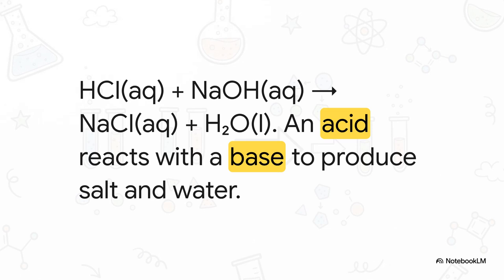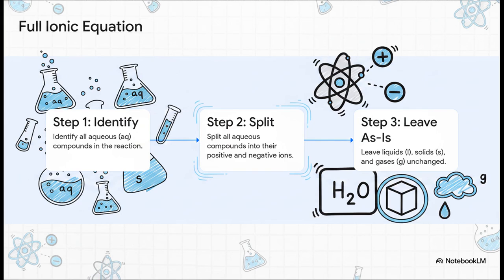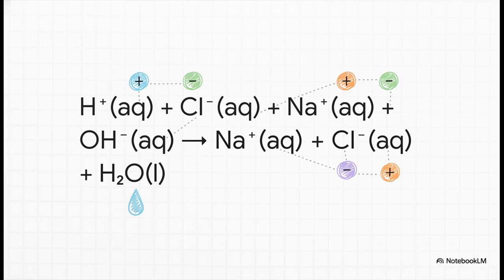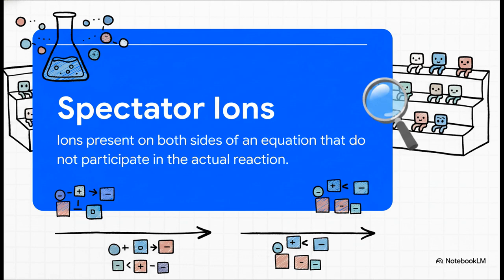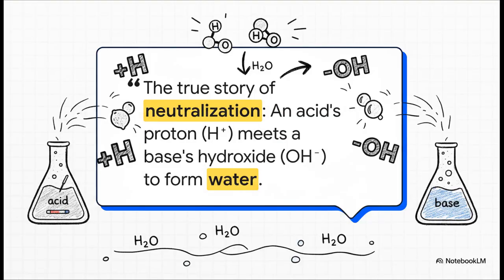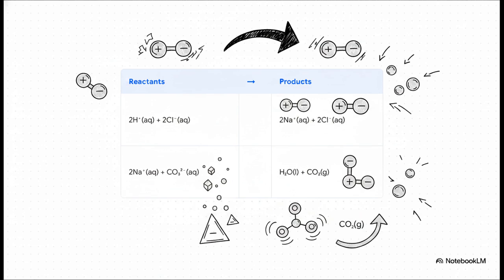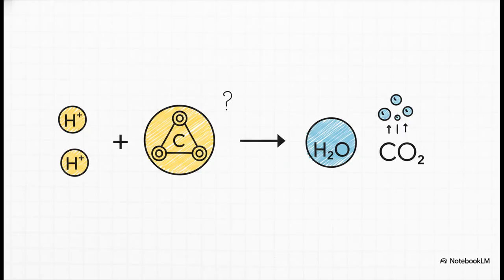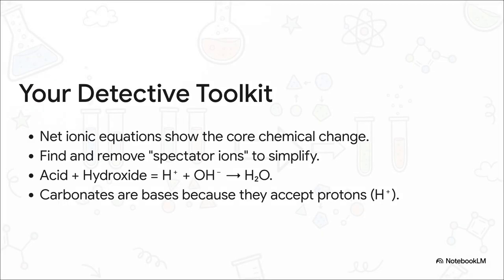Net Ionic Equations Made EASY ⚡ (Step-by-Step Trick You’ll Never Forget!)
Struggling with net ionic equations? 😵‍💫 Don’t worry — this video breaks everything down in the simplest way possible!

In this lesson, you’ll learn:
✔️ What net ionic equations are
✔️ How to identify spectator ions
✔️ Step-by-step method to solve any question

Whether you’re preparing for exams or just want to understand chemistry better, this video will make everything crystal clear 💡

📌 Watch till the end for an easy shortcut method!